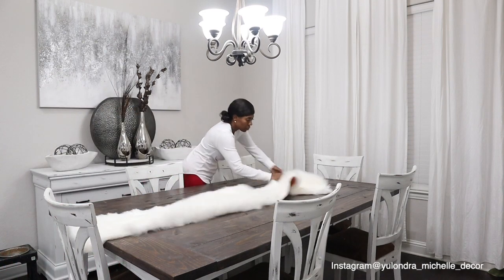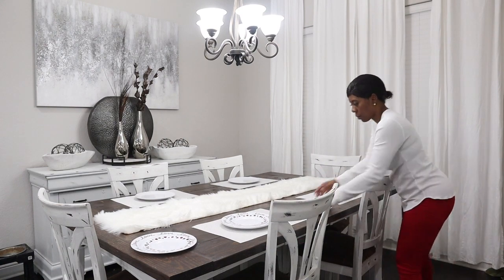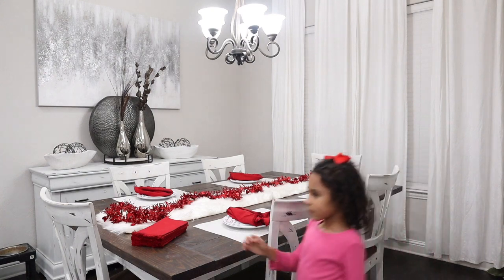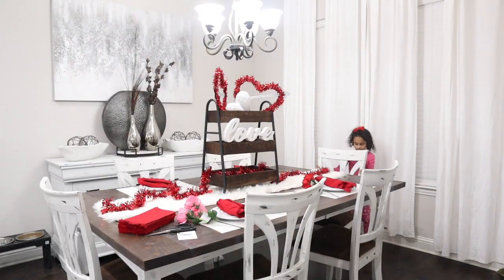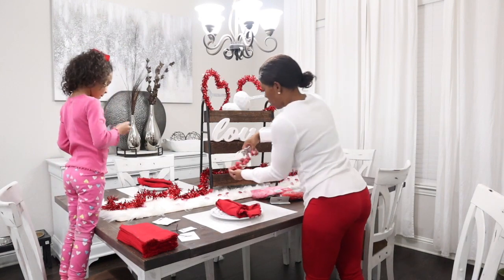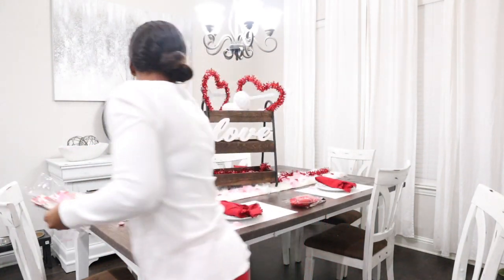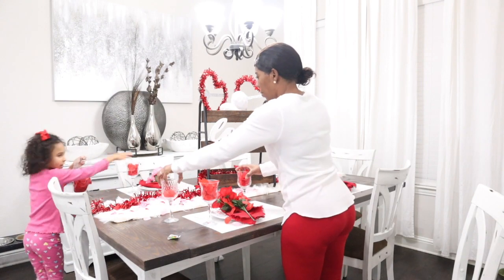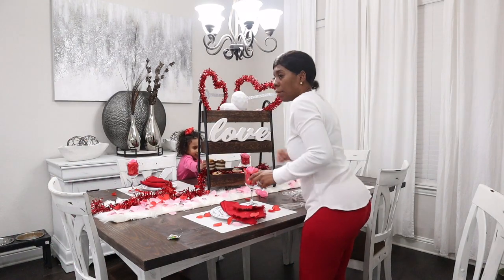Valentines Decorate With Me| Valentines Tablescape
Valentines Decor Valentines Tablescapes: Valentines decor and Valentines ideas are an easy way to add color to your home decor. Diy Valentines decor can be done all year long. So sit back and enjoy my Valentines decorations.

All the decor came from Dollar Tree and HomeGoods

Amazon Faux muffins: